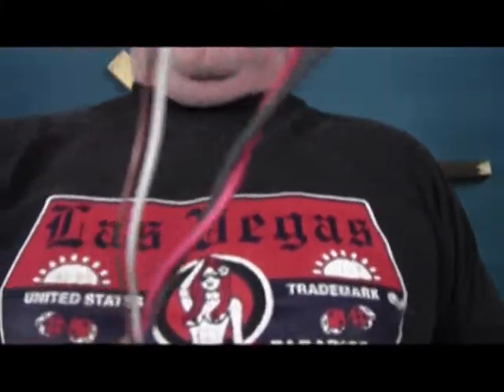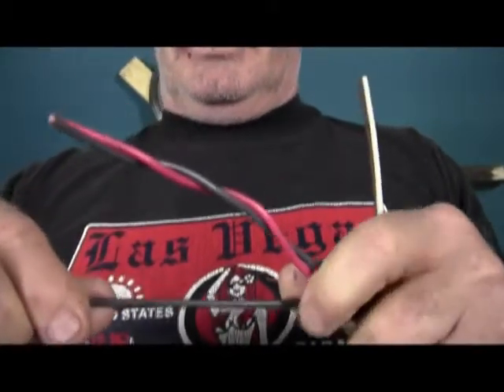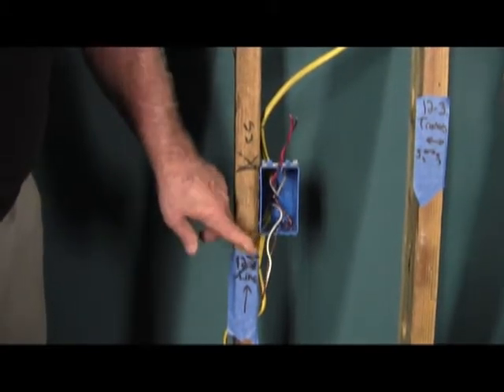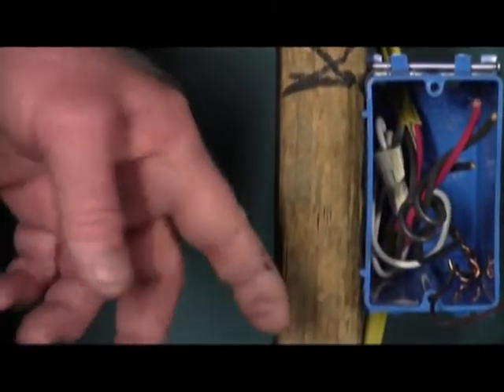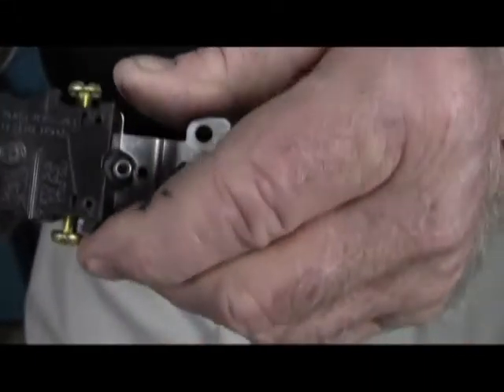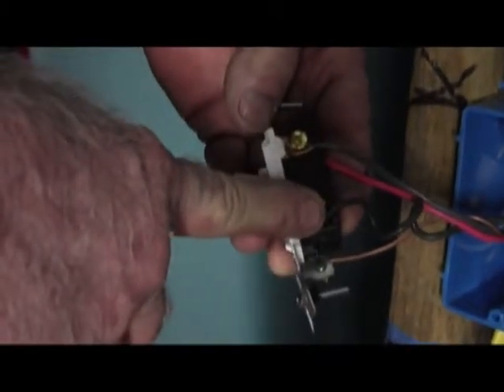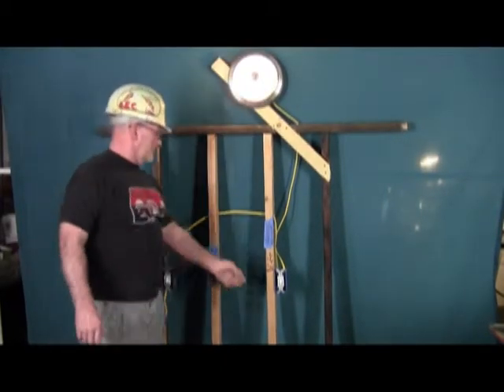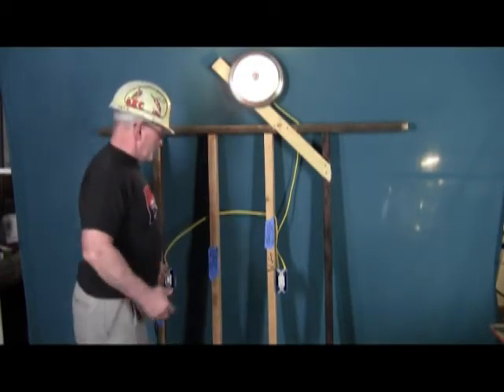3 way switch, complete installation #3 S 127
# 127 This is a full length video that shows you how to wire the boxes, do the make ups, instal the switches and then test everything to make sure you did it right. Watch this and truly understand how a three way works